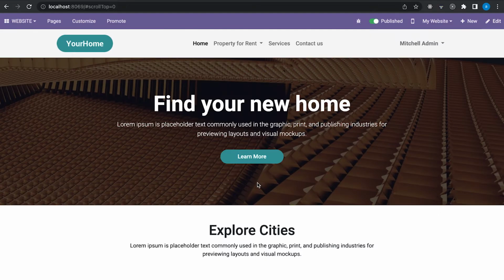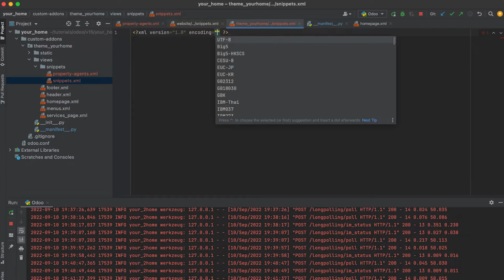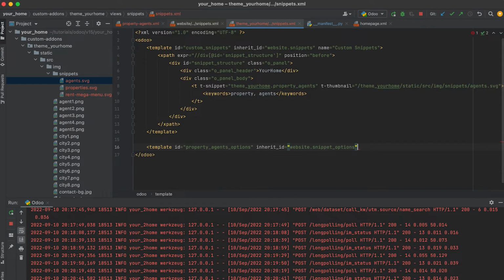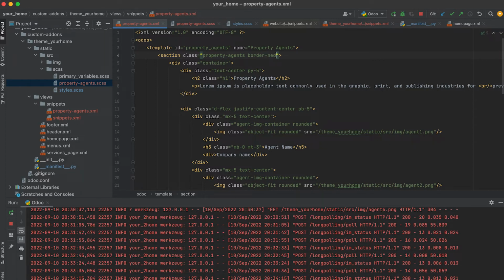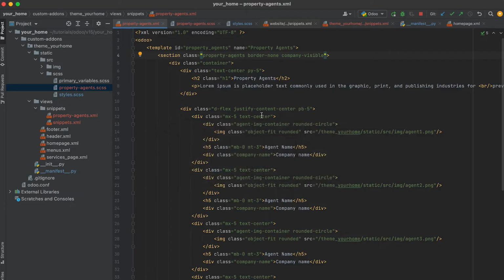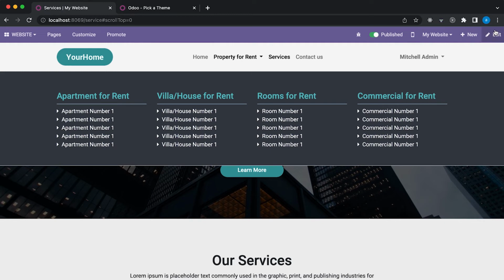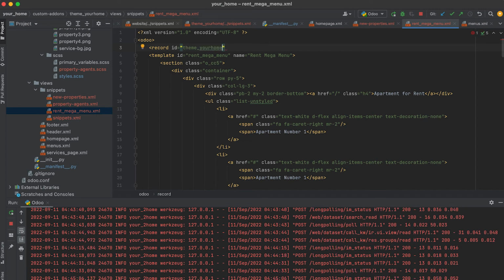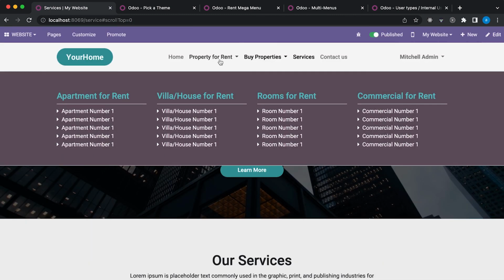Create Odoo Snippets with Options - Static | Odoo Theme Development Tutorial From Scratch (Part 5)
This video will teach you how to create new Odoo snippets as static with snippet options, group of Odoo snippets and mega submenu snippet. This is part 5 in Odoo theme development for website from scratch using community edition version 15 for beginners.

If you haven't watch the first part of this video, I suggest to watch it before continuing this Odoo theme tutorial.

At the end of this video, you will learn:
1. Create new custom Odoo static snippets
2. Create your own group of Odoo custom snippets
3. Use Odoo snippets in different pages
5. Add Odoo mega submenu as snippets

Chapters:
00:00 - Intro and Project Preview
04:00 - Creating New Snippet and New Snippet Group/Panel
12:41 - Creating Snippets Option
29:00 - Create Second Snippet
33:15 - Create Snippets for Mega Submenu